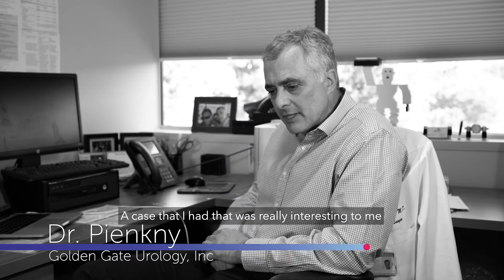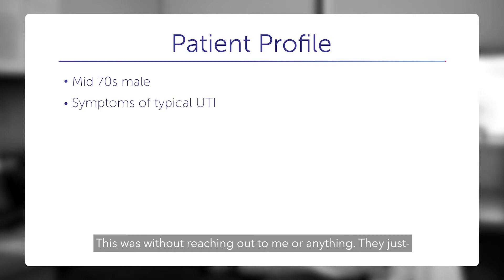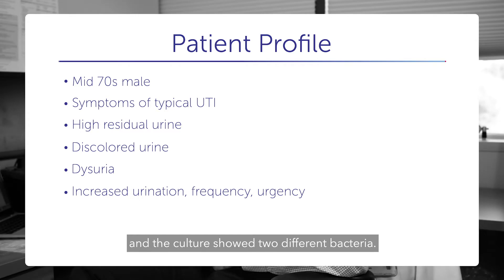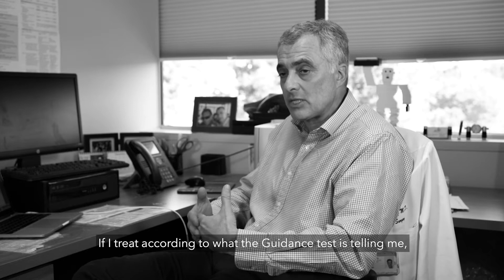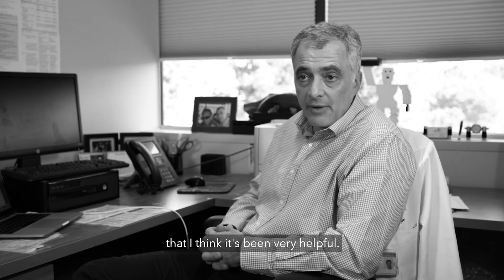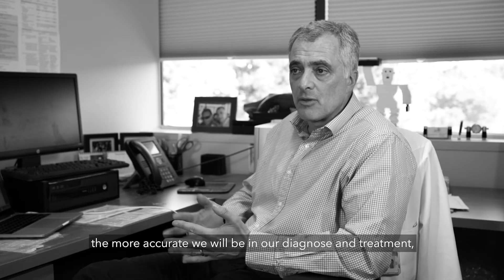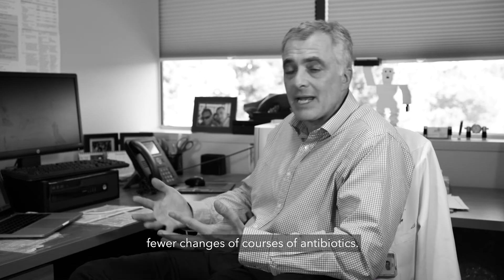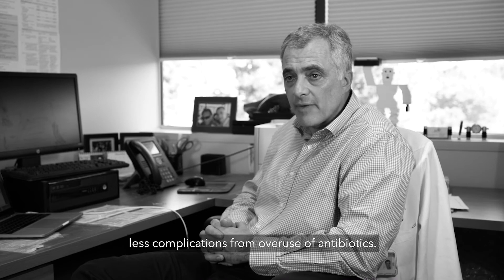My Patient's UTI Story with Dr. Pienkny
My Patient’s UTI Story is a video series where Urologists discuss their experience using Guidance® UTI to diagnose and provide therapeutic options for their patients.
In this episode, Dr. Pienkny describes how pool sensitivity helps one of his UTI patients who has been suffering from polymicrobial.